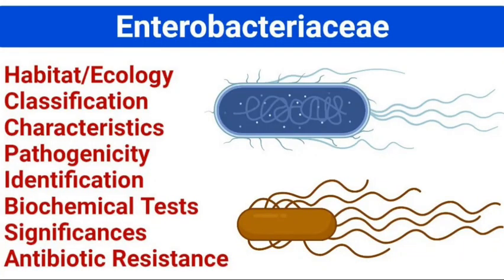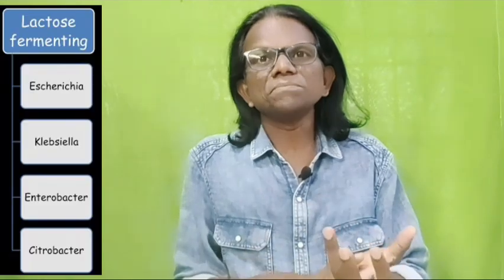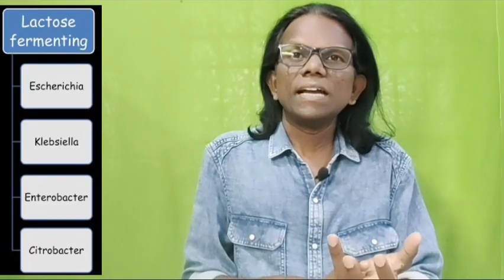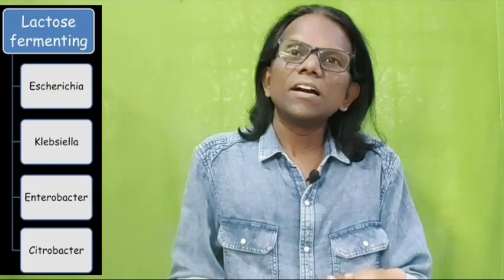Coliforms, Faecal coliforms and Escherichia coli Morphology, Classification & Pathogenicity